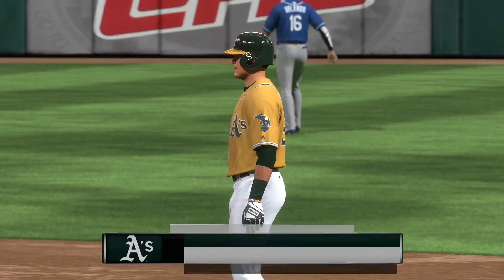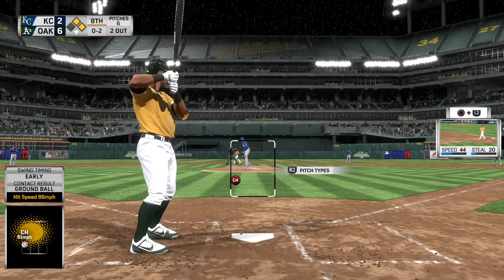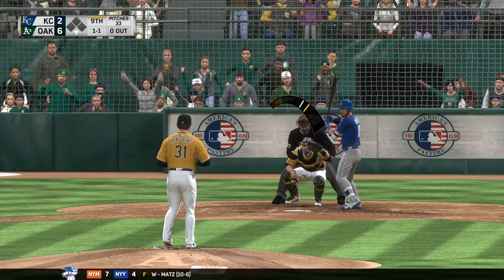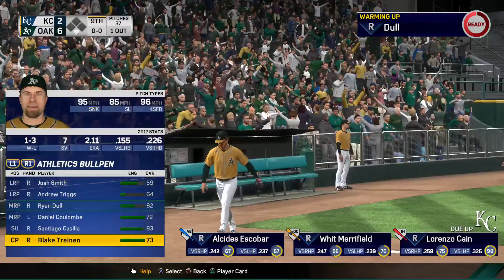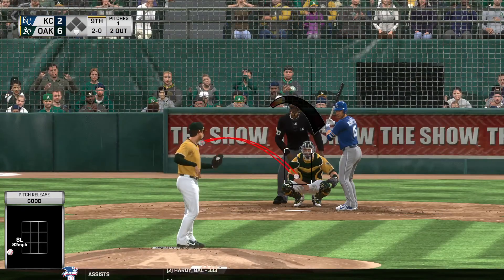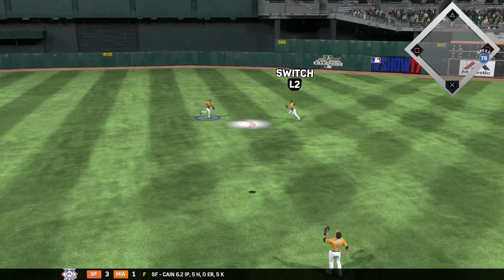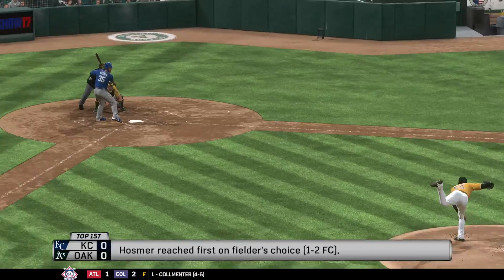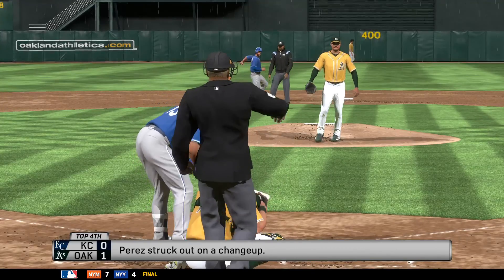MLB® The Show™ 17_20171124211300